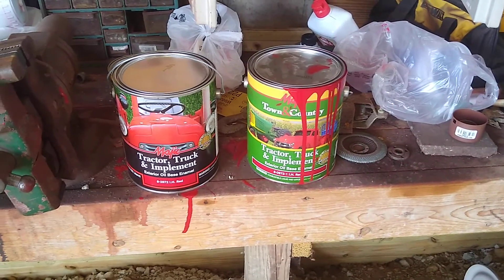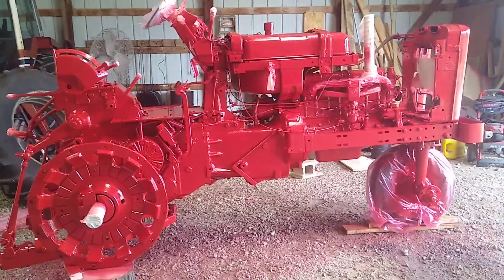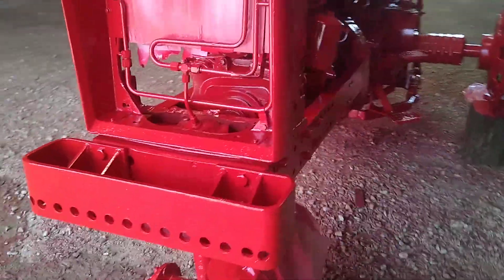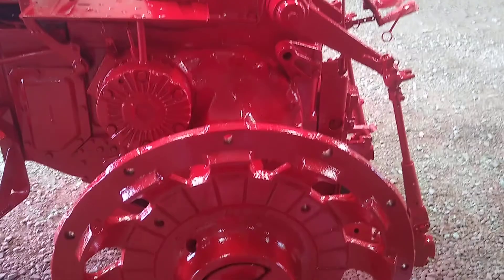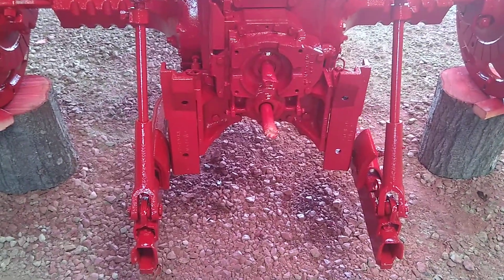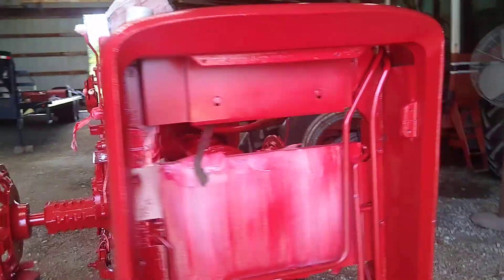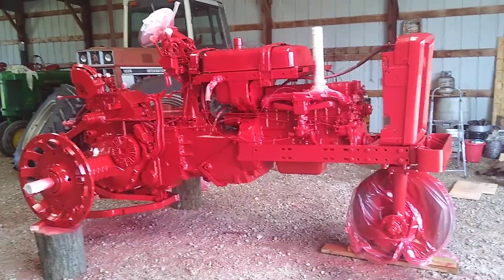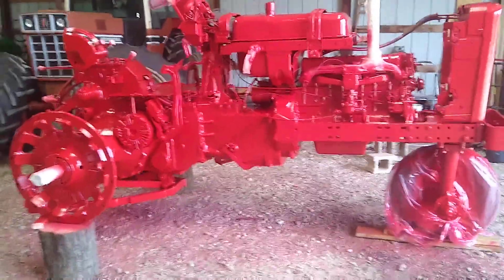Tractor paint Farmall 706. First coat